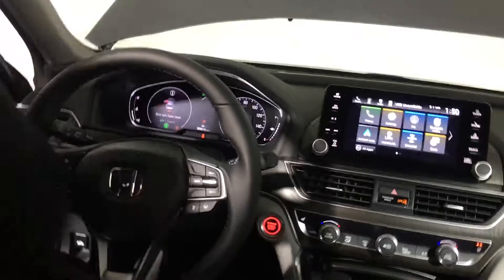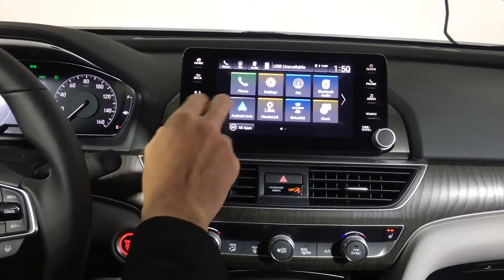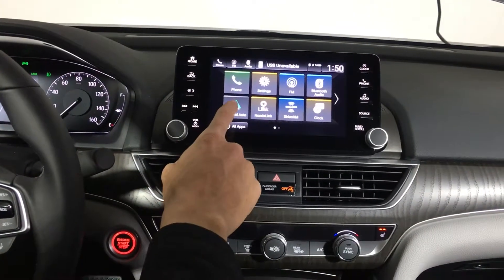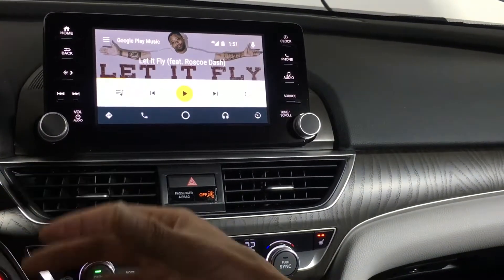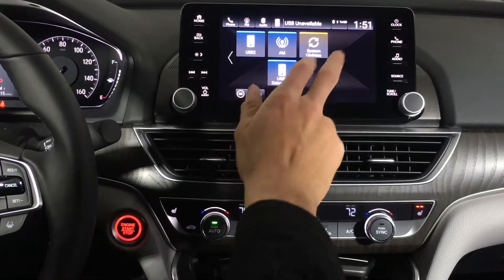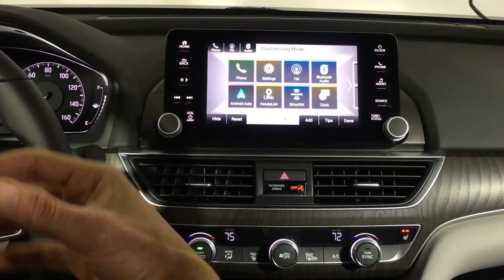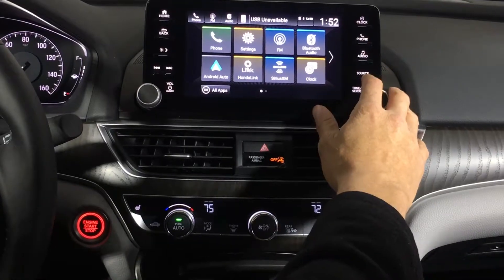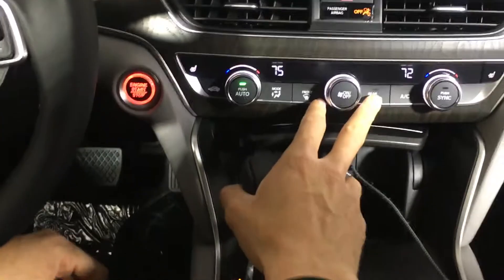HOO Honda daily routine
Perfect delivery 2018 Honda accord and Alex Bowers trying is luck